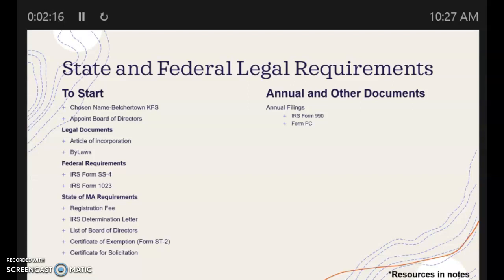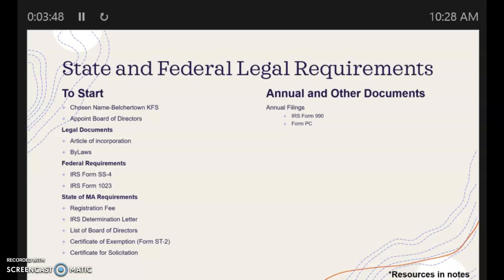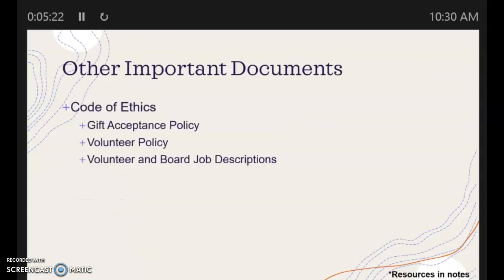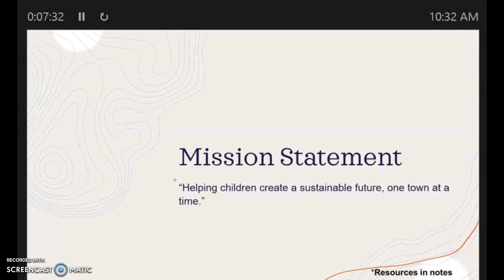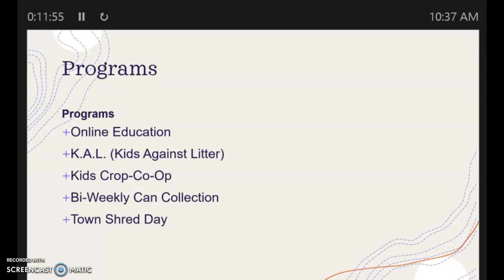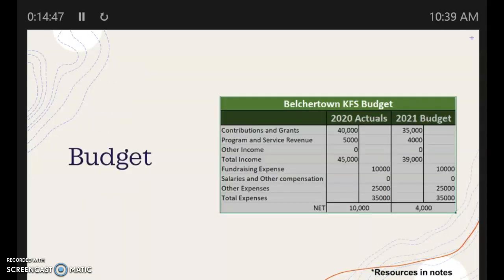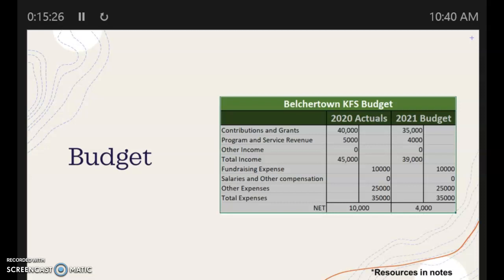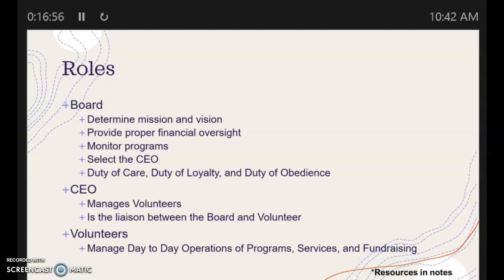Elyssa Morgan-Final Project